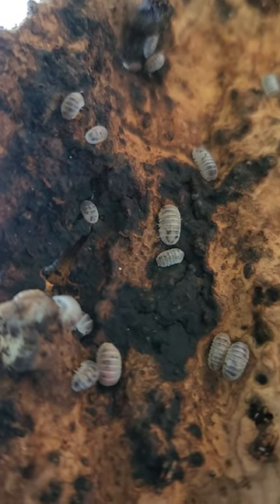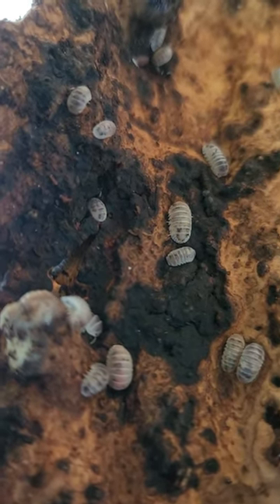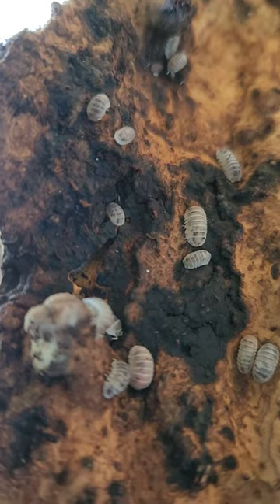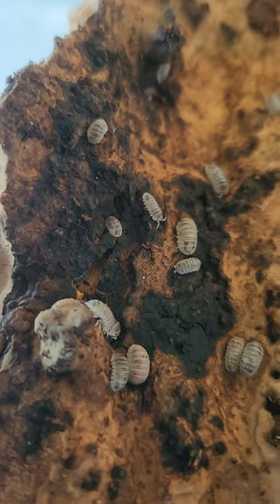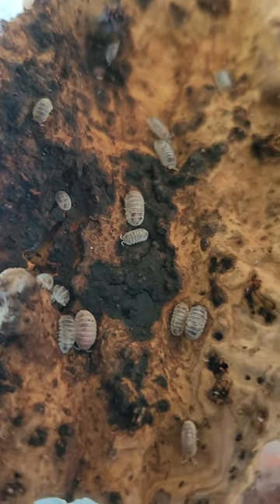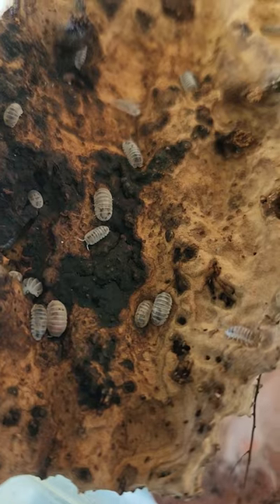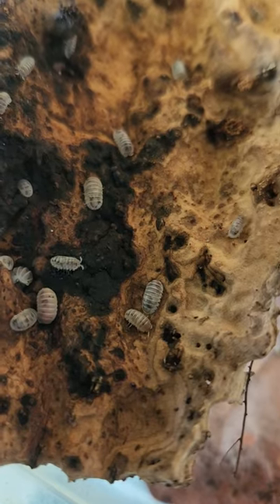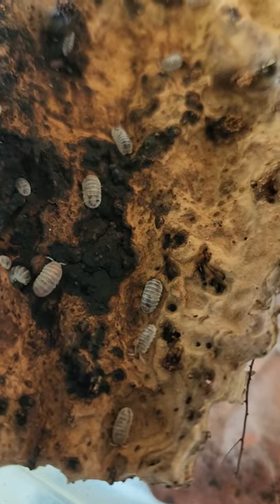Venezillo Parvus Dalmatian isopods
Venezillo Parvus Dalmatian are small roly-poly isopods that thrive in humid/tropical environments.  They will not survive in semi-arid environments.  They are an excellent clean-up crew member in vivariums and other enclosures.  Very underrated and underutilized.  They are truly bioactive workhorses!  They spend most of their time in the soil, which is great because they avoid getting eaten by other inhabitants.  Venezillo Parvus breed moderately, and if you keep them in an isopod bin, make sure the entire bin is damp and you provide them plenty of leaves, protein, and veggie scraps.  Check out all of my other isopod and springtail species with descriptions